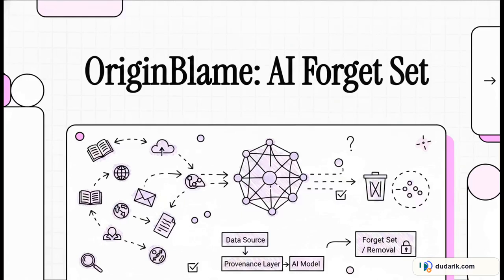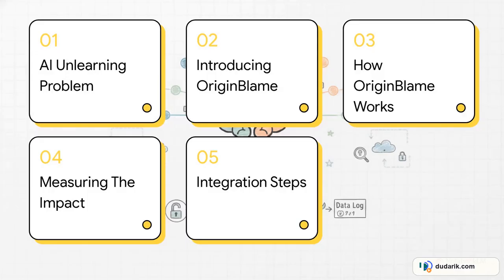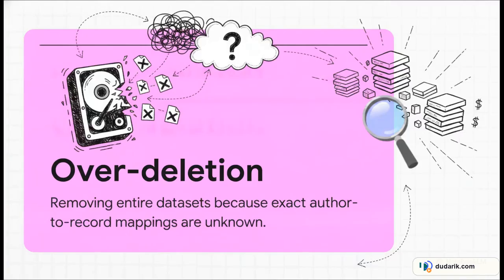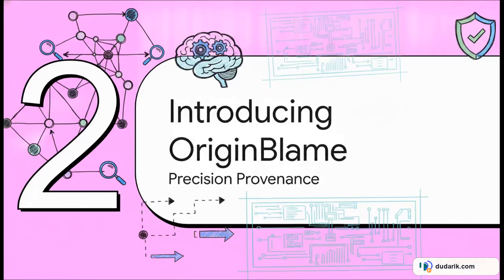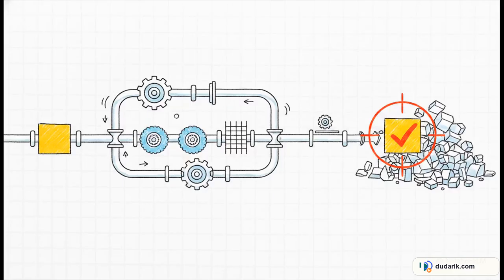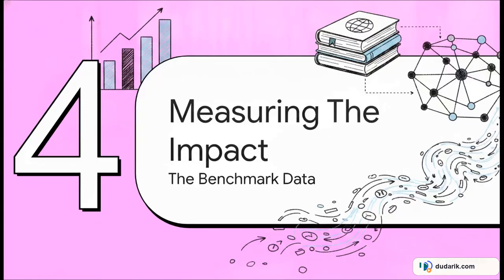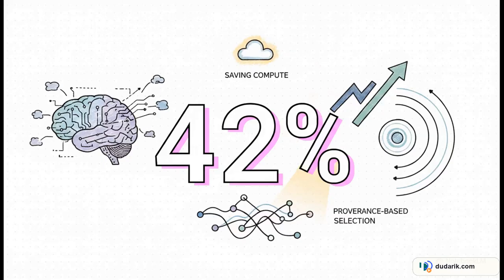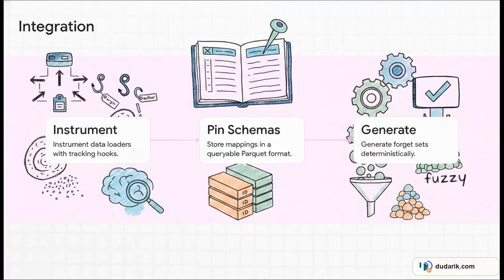OriginBlame Solves the "Forget Set" Problem with Record- and Token-Level Data Provenance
A new provenance system tracks author identity through data pipelines, enabling precise unlearning without catastrophic over-deletion. Benchmarks show 42% improvement over random baselines with minimal throughput overhead.